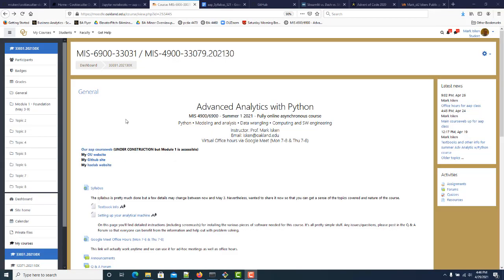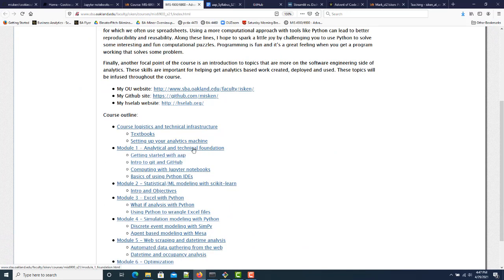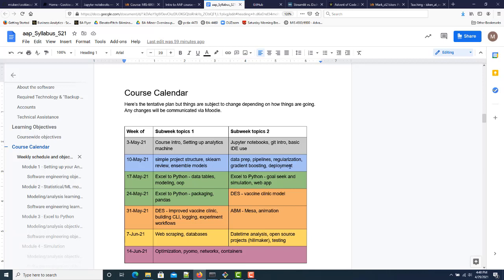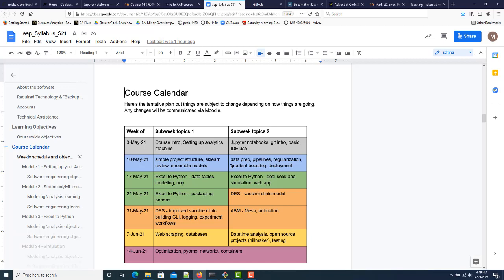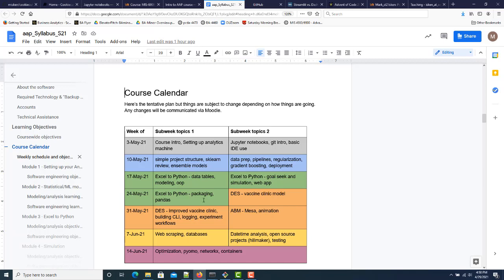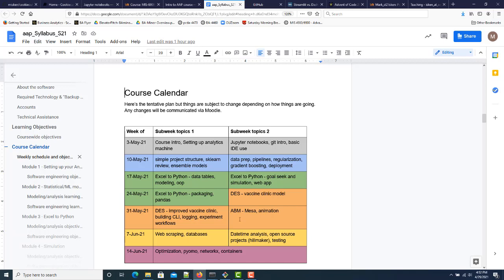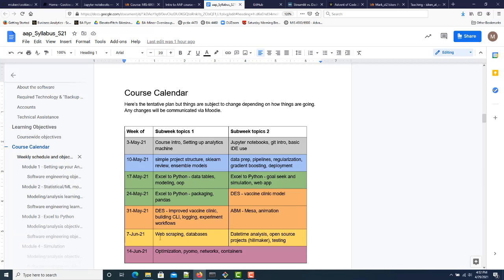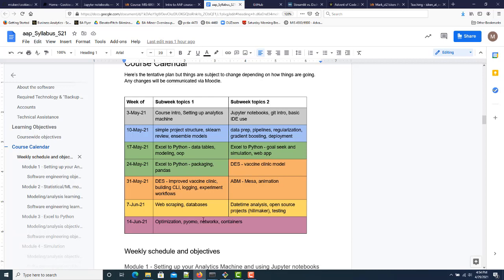aap - topic overview